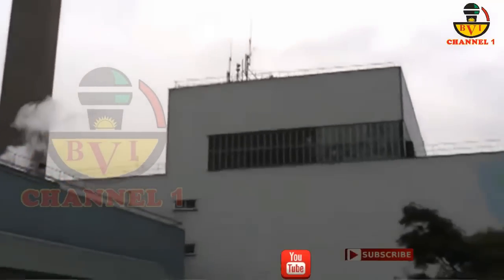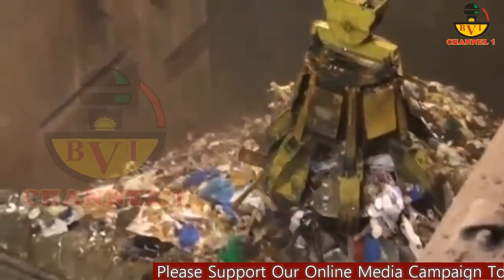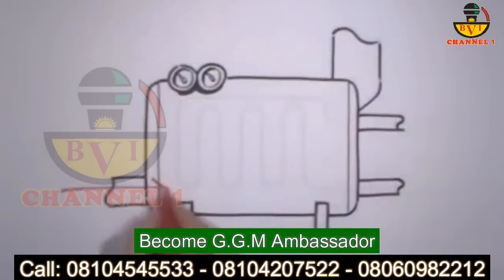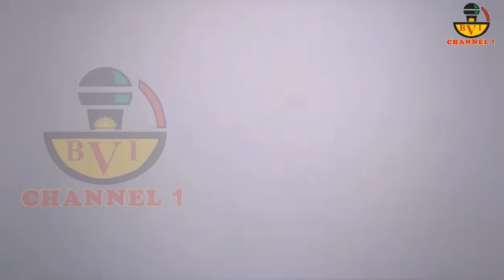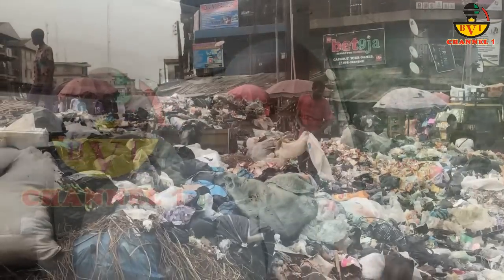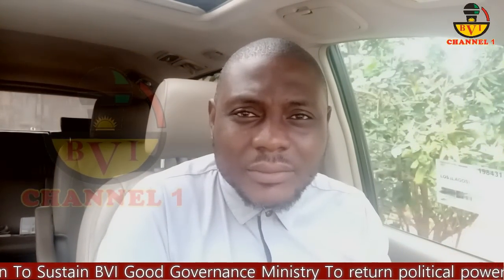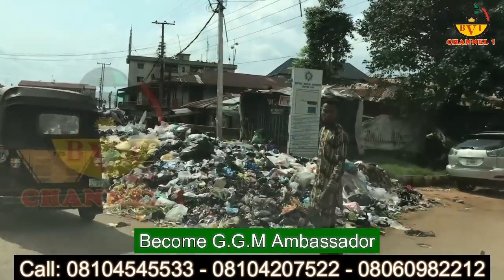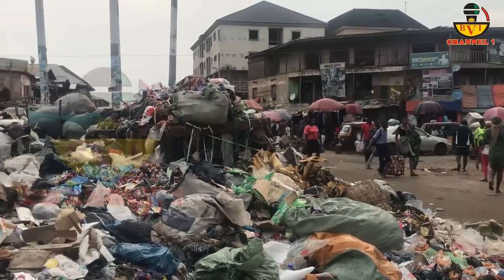Turning Waste Hazards Into Wealth In Igbo Land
NDIGBO GET READY!!!
Some People Will Not Like This...
And Many Will Feel It Doesn't Concern Them
Only Those Who Want Our Homeland To Work Again
And Those Who Genuinely Want Prosperity Of Igbo Land

Account Details:

Naira Account:
Account Name: Bia Voice International Ltd.
Bank Name: United Bank Of Africa - UBA.
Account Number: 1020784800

Dollar (USD) Account:
Bank name: First Bank Plc
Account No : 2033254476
Swift code : FBNINGLA
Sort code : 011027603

If you wish to contact BVI Channel 1 for anything
(Advert, Video coverage & Complains and Suggestions )

We hope you will check daily for video update.
Cheers.